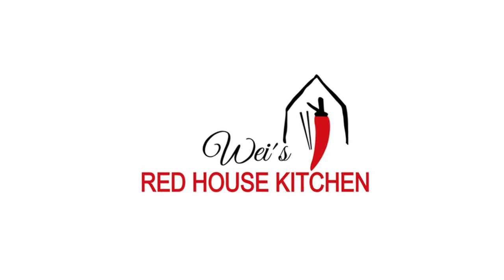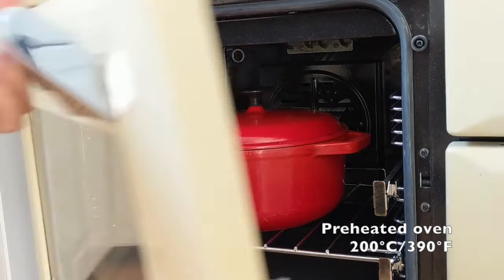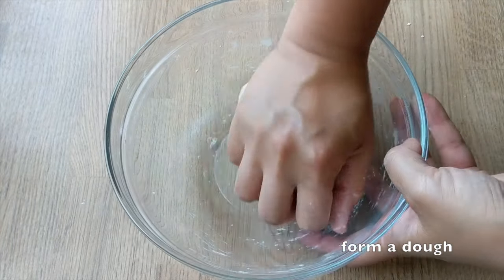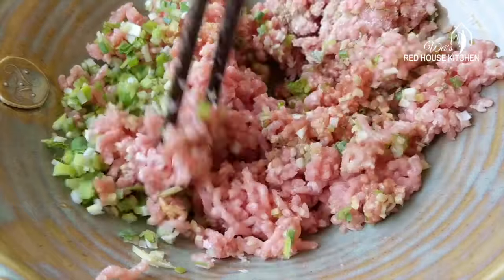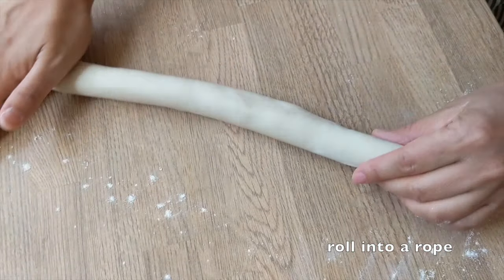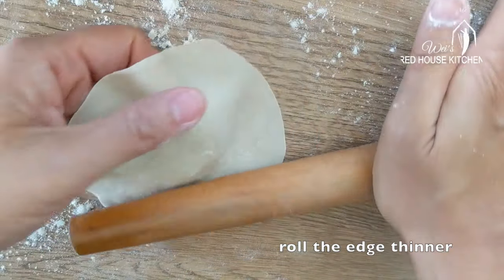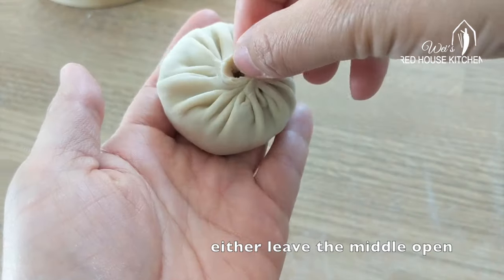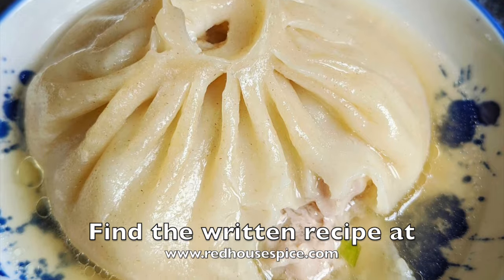How to make Xiao Long Bao | Soup Dumplings | 小笼包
One of the finest Chinese dim sum dishes, Xiao Long Bao (小笼包) is famous for it super delicate, thin wrapper and the delicious “soup” inside. Known as soup dumplings in English, they are a hybrid of Baozi (包子) and Jiaozi (饺子): having the shape of Baozi but using non-leavened wrappers like Jiaozi.
Making Xiao Long Bao isn’t an easy task. But it isn’t impossible to produce restaurant standard ones at home. Watch my tutorial to learn how to make it step by step.